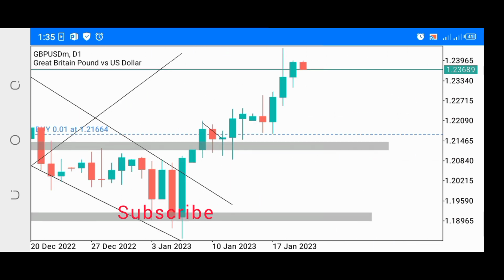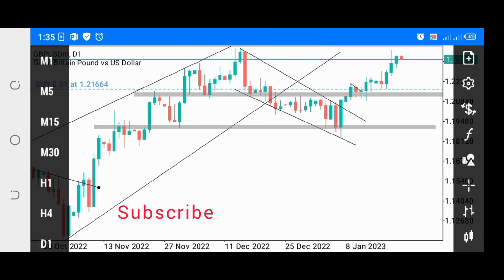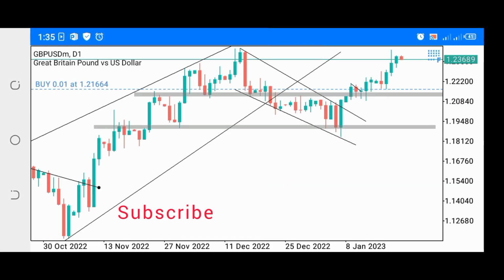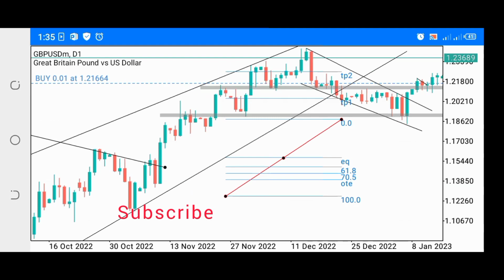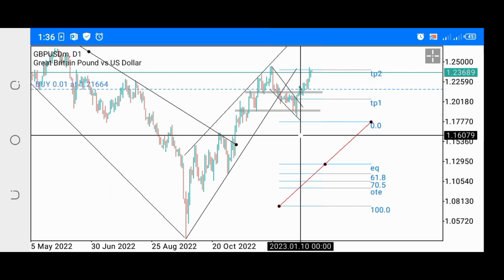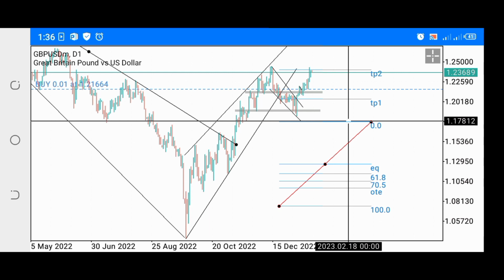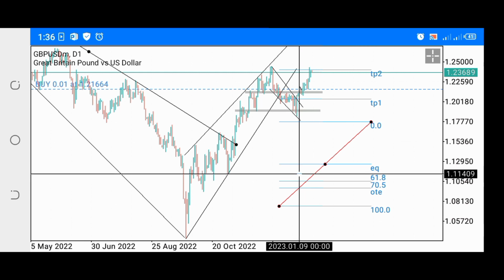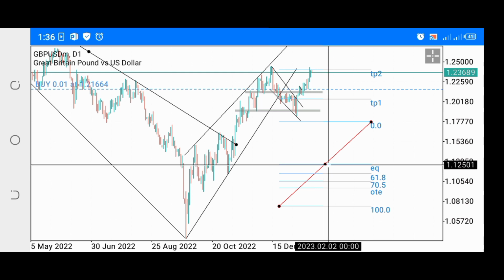The 3 Most Important Discount Trading FIB ICT Concepts Explained in 6minutes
ICT trading liquidity,how it works to beat the market